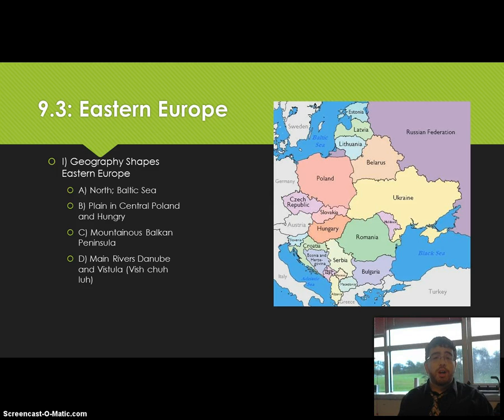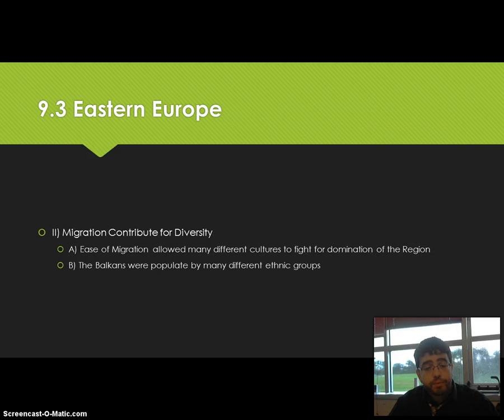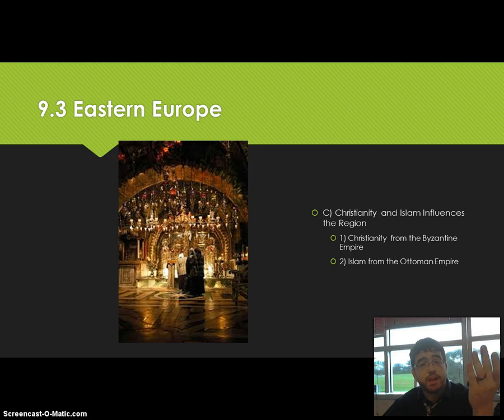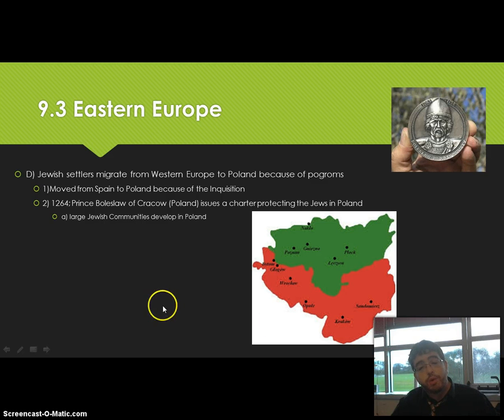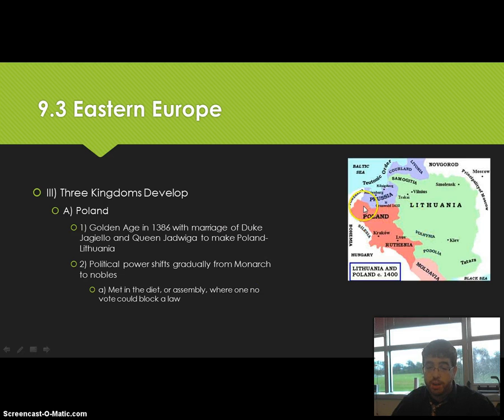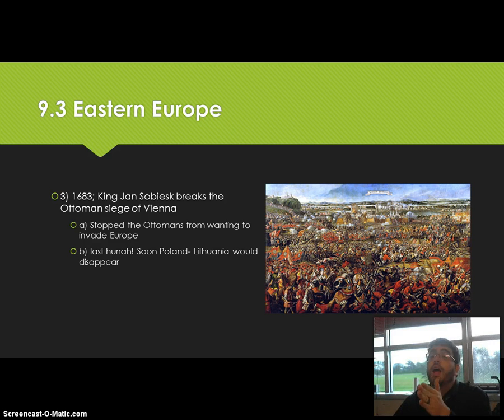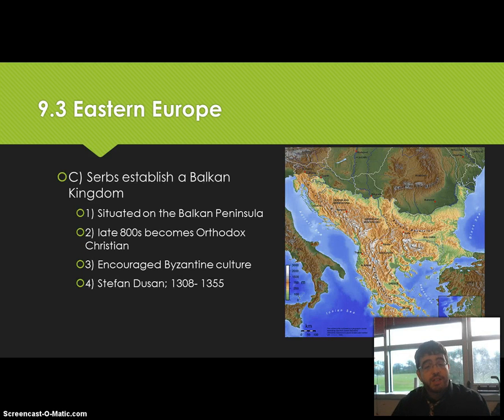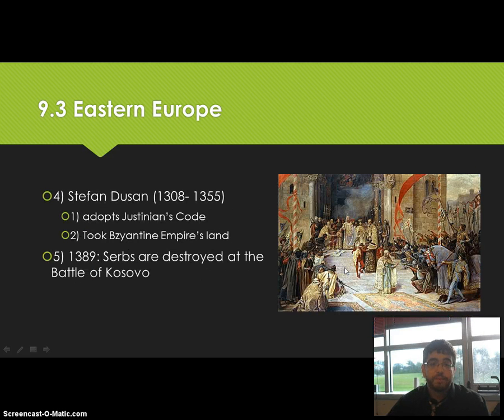Eastern Europe after the fall of the Byzantines